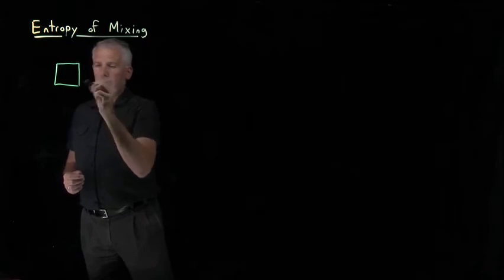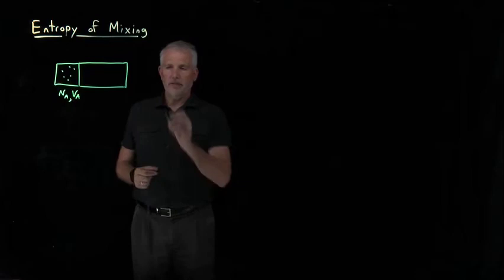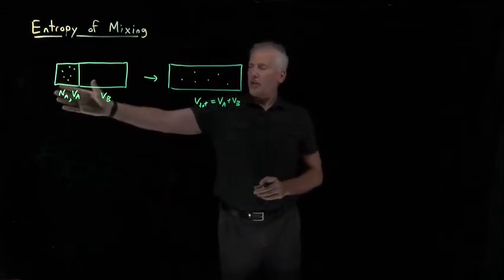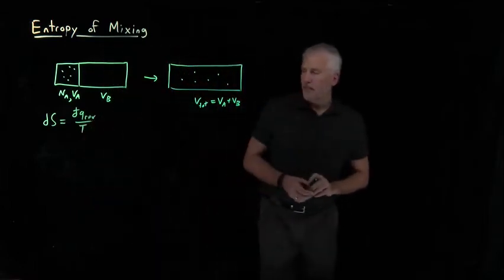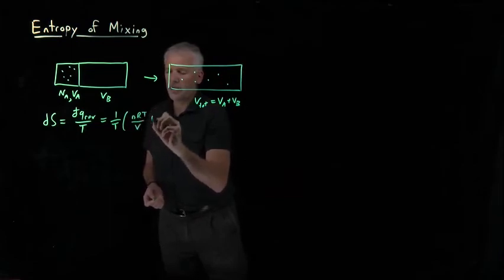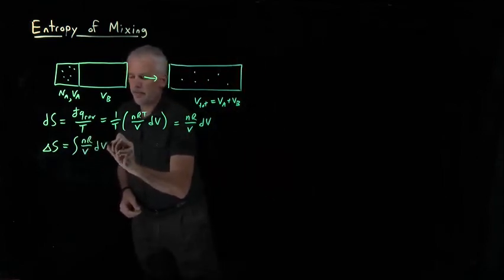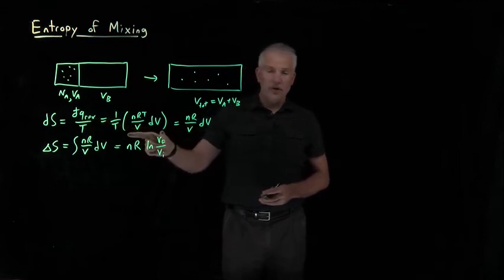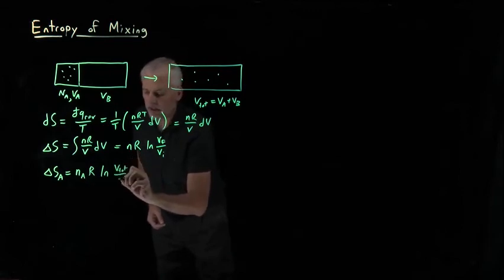Entropy of Mixing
When two different components are combined, their entropy increases.